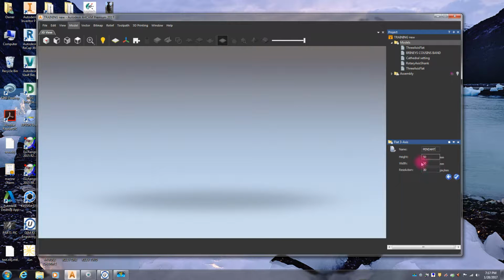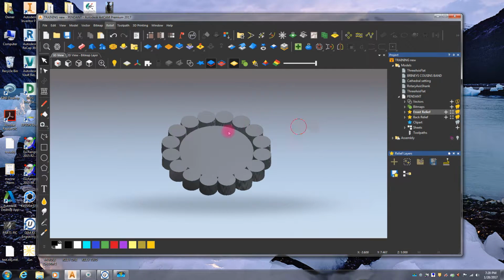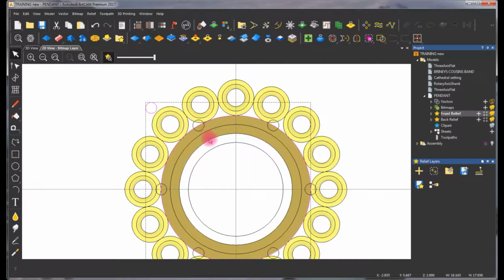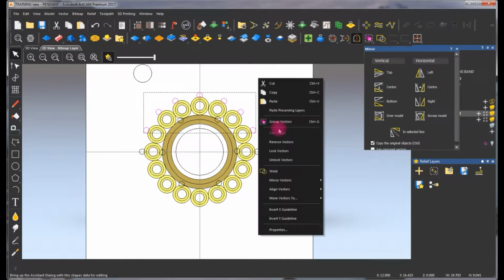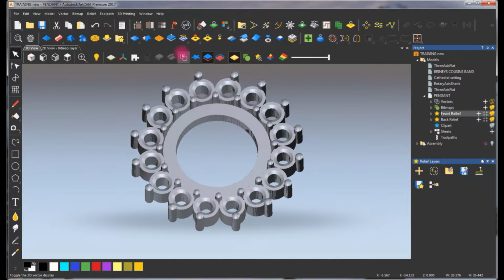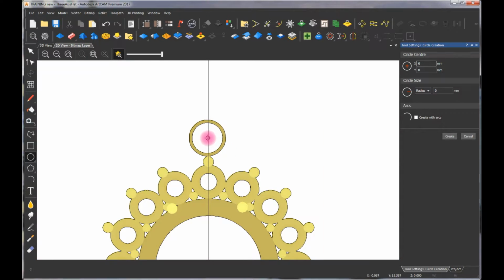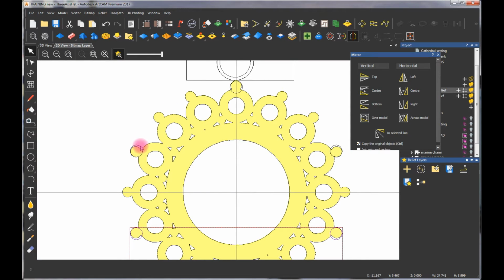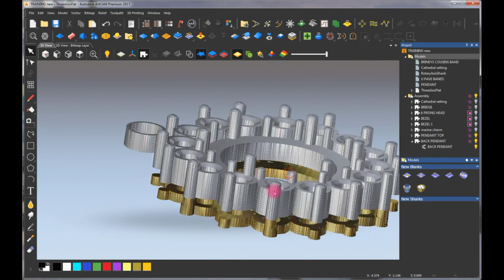HOW TO CREATE A CLUSTER PENDANT